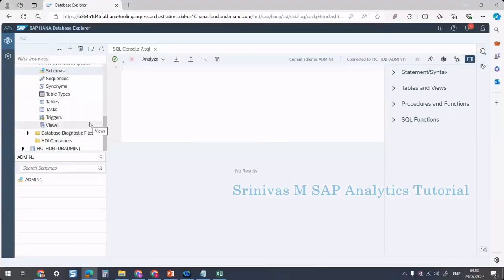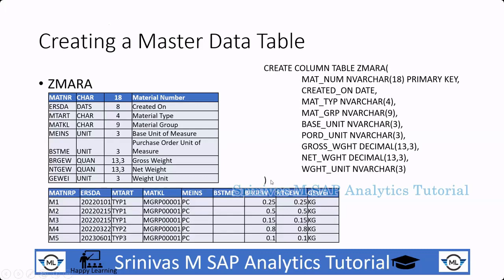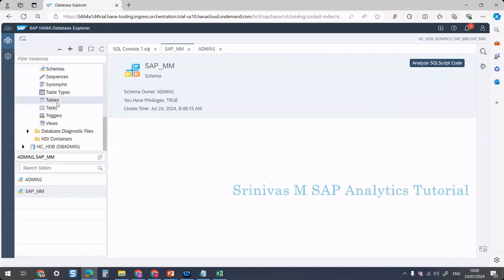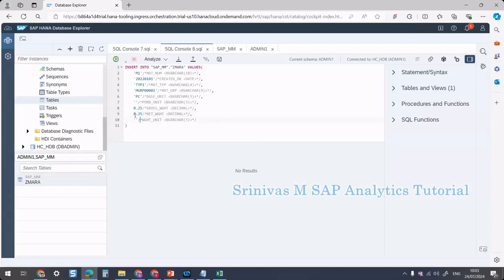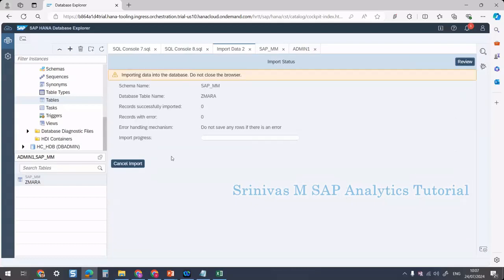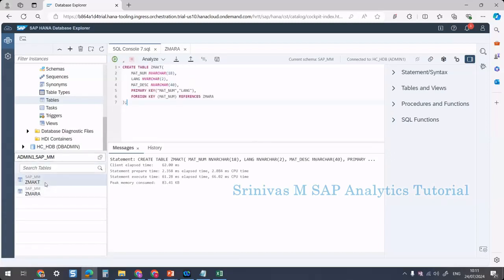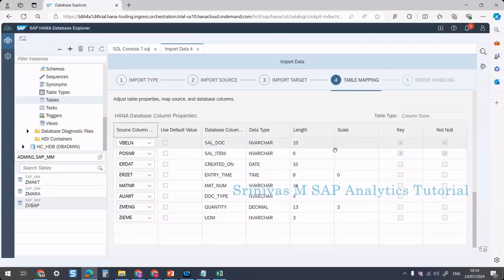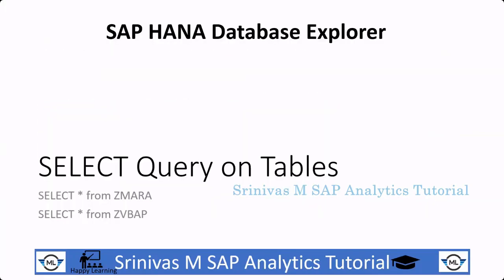SAP HANA CLOUD 06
Creation of Tables from SAP HANA Database Explorer
Using Primary Key & Foreign Key relation in SQL
Updating data using INSERT Statement
Importing data from csv file to Tables from SAP HANA Database Explorer